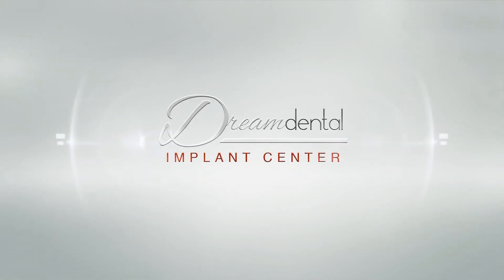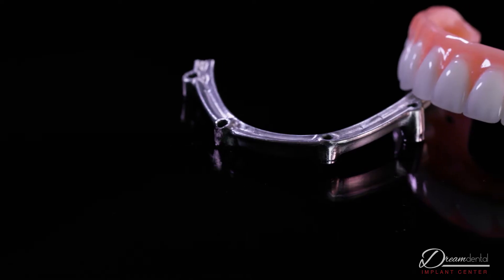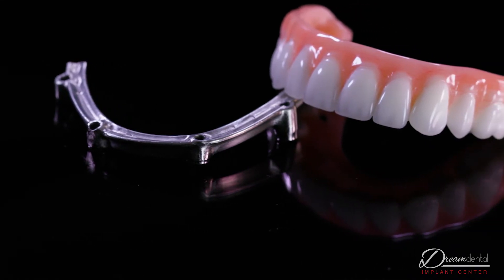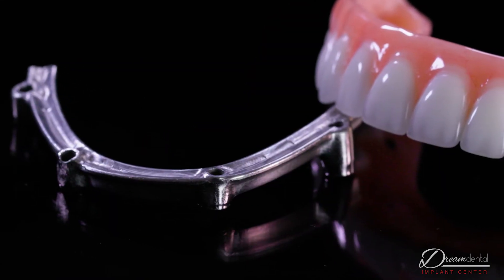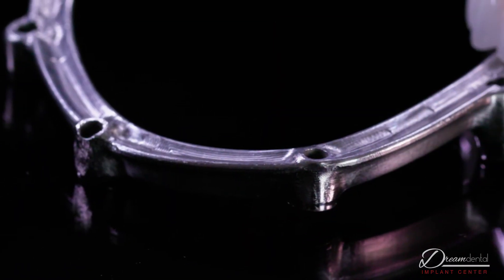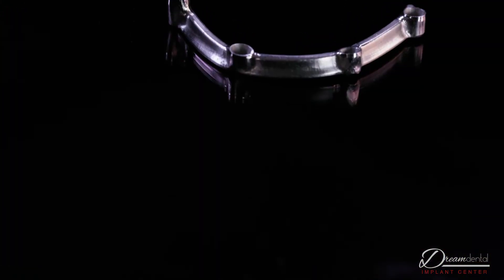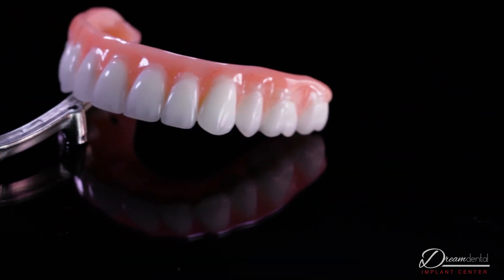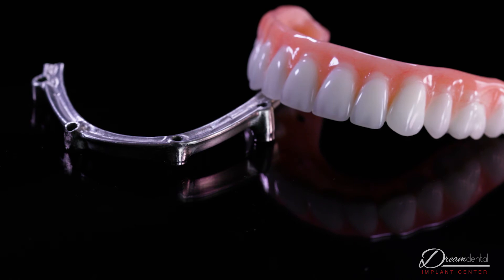Titanium All on 4 Best dental implants?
Titanium hybrid bridge is the gold standard in full mouth restoration. It provides acrylic teeth supported by a titanium bar substructure. This will give the patient ability to chew, bite with natural force, and give a cosmetic natural look. Implant supported over-dentures are commonly used by many dental implant specialists. At Dream Dental, we offer a variety of dental implant options, one of which is a titanium bar dental implant. CAD/CAM technology allows us to use a titanium bar that is placed and fit with a fixed or partial denture. Using CAD software, we are able to design an over-denture that is fit precisely to your mouth.
Using a Pantogram milling device, the bar is milled without the need for welding or soldering. We are able to create a variety of bar designs and can screw the implant directly to the titanium bar, allowing for proper strength and support. Dream Dental Implant Center prefers the titanium bar as it is easy to maintain and will not cause harm to surrounding tissue.
Several patients have been treated using this implant option with great success. Restorative dentistry procedures are all about long-term prognosis and predictability. Using the CAD/CAM technology, Dream Dental Implant Center in Salt Lake City can provide custom milled titanium alloy bars providing a great fit. With titanium we are able to provide a durable and stronger option compared to a gold cast bar. If you have limited bone density, or you need alternative options for dental implant procedures, contact our office to learn more about implant supported milled bar overdentures.

To view more educational videos or to view uplifting stories about dental implants and all-on-4 treatment and the materials used in this device follow our channel. Utah cosmetic dentist.Several patients have been treated using this implant option with great success. Restorative dentistry procedures are all about long-term prognosis and predictability. Using the CAD/CAM technology, Dream Dental Implant Center in Salt Lake City can provide custom milled titanium alloy bars providing a great fit. With titanium we are able to provide a durable and stronger option compared to a gold cast bar. If you have limited bone density, or you need alternative options for dental implant procedures, contact our office to learn more about implant supported milled bar over dentures.